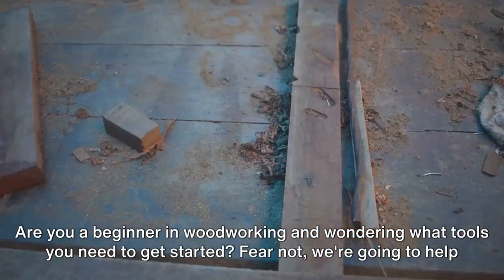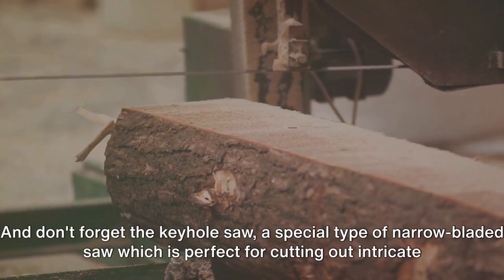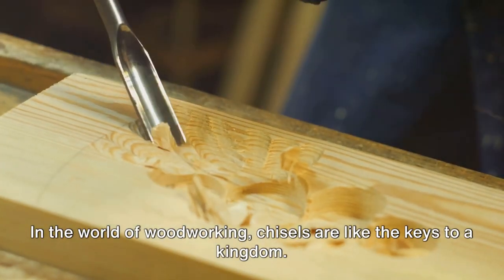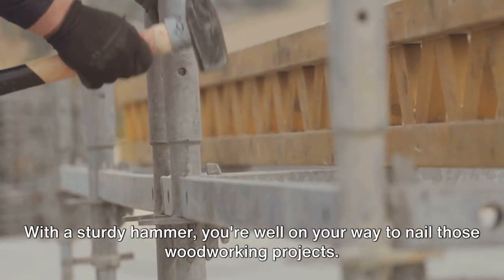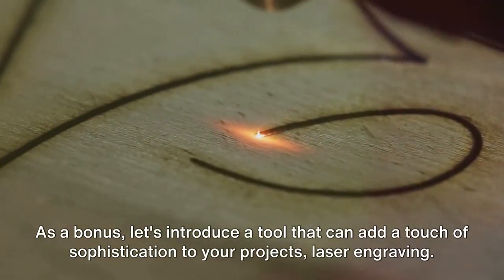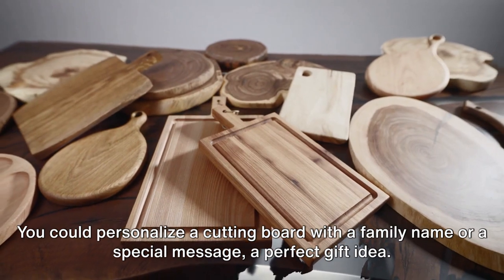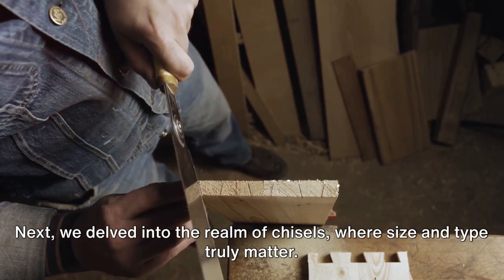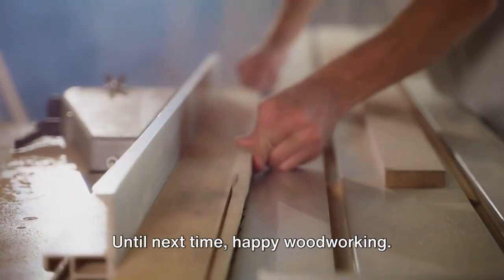Top Essential Woodworking Tools for Beginners 🛠️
"🌳 Welcome to Woodworking Eco, where we craft with nature in mind! In this video, we'll explore the Top 10 Essential Woodworking Tools for Beginners 🛠️. We'll guide you through the must-have tools to kickstart your woodworking journey while keeping sustainability at the forefront. From hand tools to power tools, we've got you covered!

🎁 As a special gift for our viewers, we're offering 50 FREE woodworking blueprints! to claim your free blueprints and start creating amazing eco-friendly projects today.